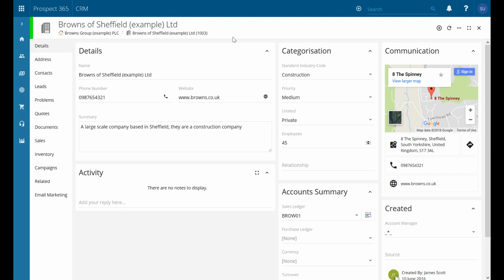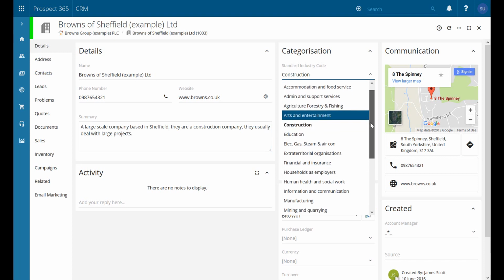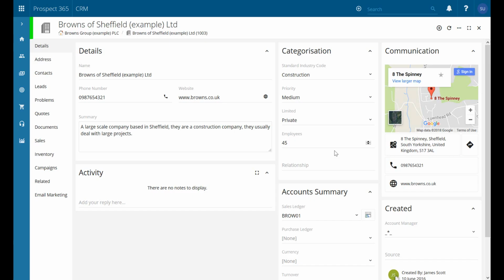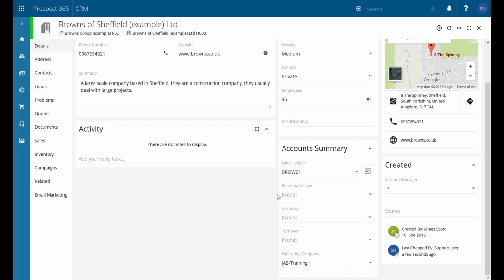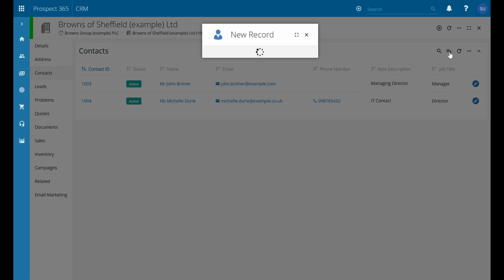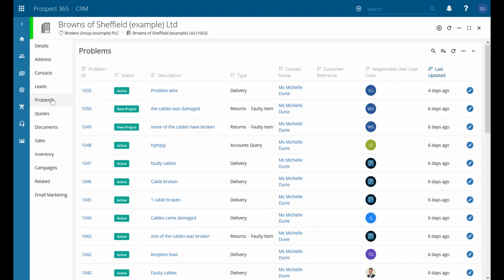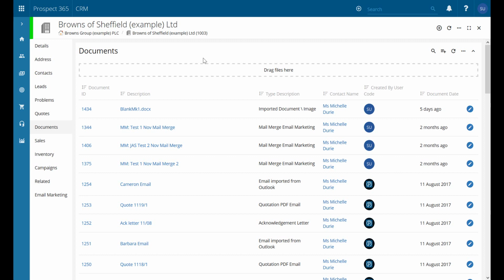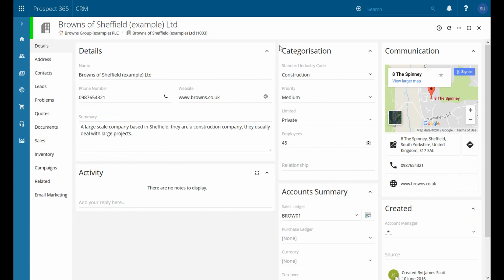Division Record Overview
In this video, we'll be taking a closer look at the Division records within the CRM.